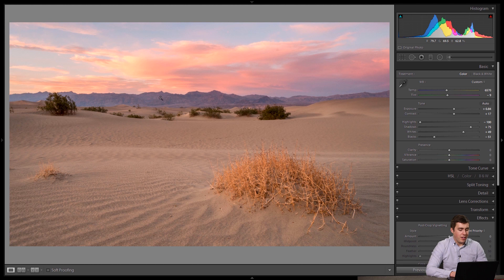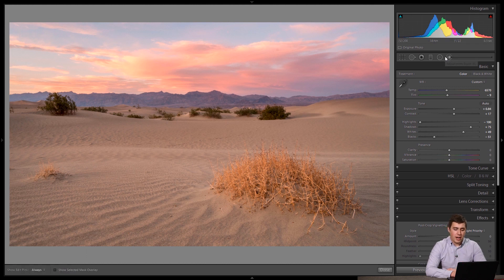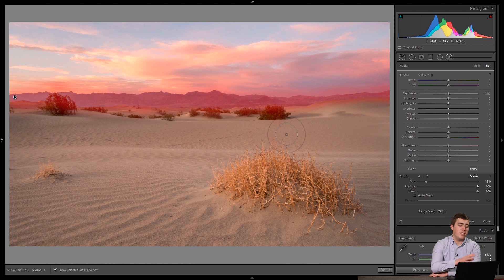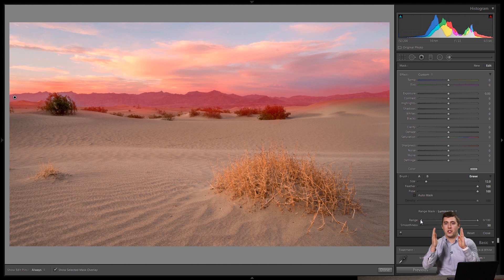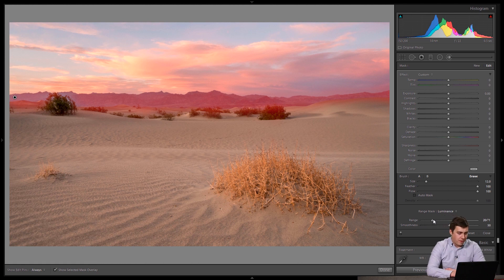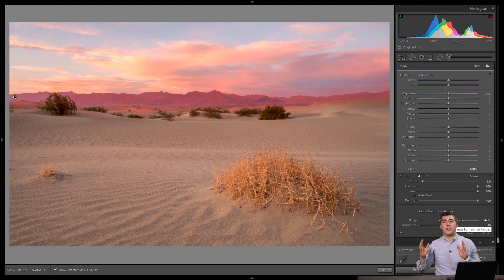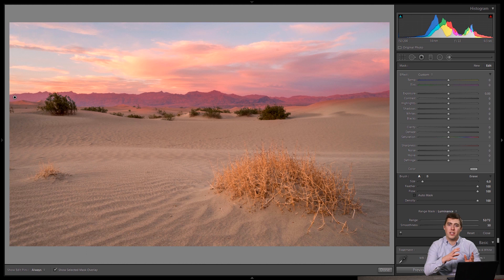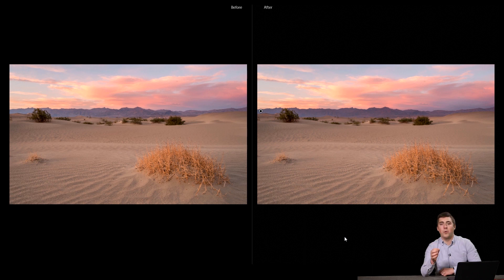Make Better Local Adjustments in Lightroom - Luminance Range Masks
In this video, we take a look at one of the most advanced ways we can select objects in Lightroom - Luminance Range Masks. If you have been struggling to create accurate selections around objects of varying color in Lightroom, check this out!